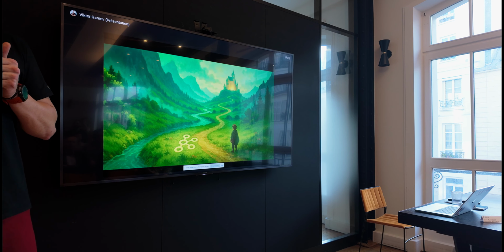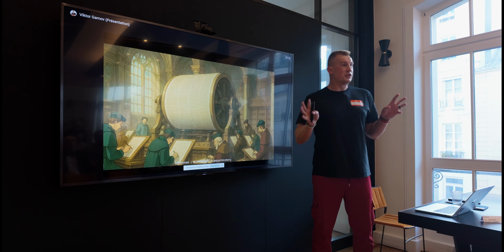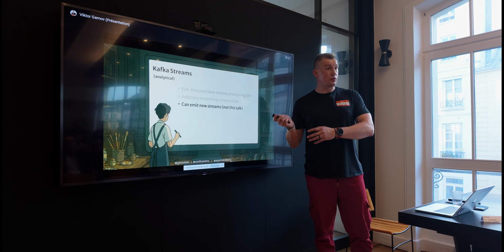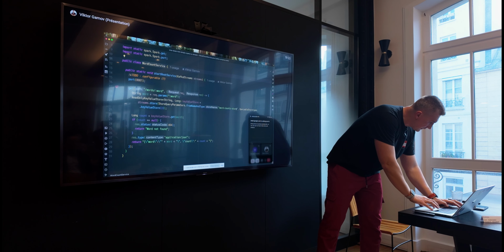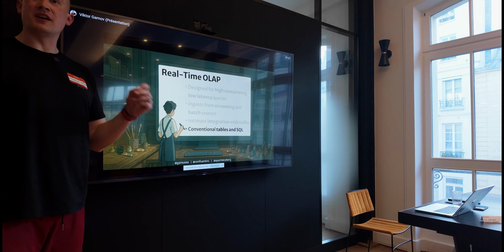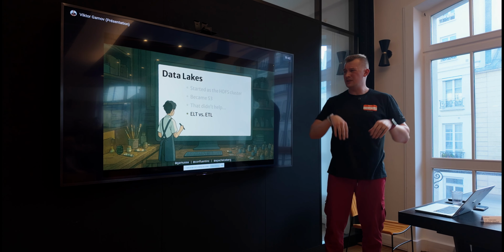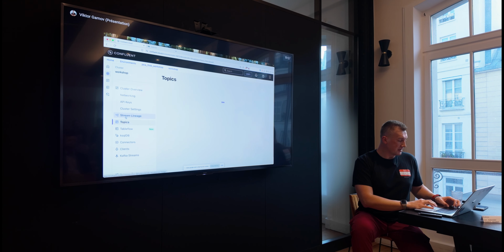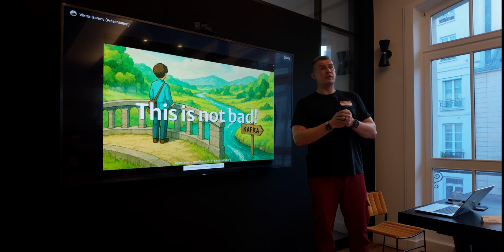One Does Not Simply Query a Stream | Paris Iceberg Meetup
Streaming data with Apache Kafka® has become the backbone of modern day applications. While streams are ideal for continuous data flow, they lack built-in querying capability. Unlike databases with indexed lookups, Kafka's append-only logs are designed for high throughput processing, not for on-demand querying. This necessitates teams to build additional infrastructure to enable query capabilities for streaming data. Traditional methods replicate this data into external stores such as relational databases like PostgreSQL for operational workloads and object storage like S3 with Flink, Spark, or Trino for analytical use cases. While useful sometimes, these methods deepen the divide between operational and analytical estates, creating silos, complex ETL pipelines, and issues with schema mismatches, freshness, and failures.

In this session, we’ll explore and see live demos of some solutions to unify the operational and analytical estates, eliminating data silos. We’ll start with stream processing using Kafka Streams, Apache Flink®, and SQL implementations, then cover integration of relational databases with real-time analytics databases such as Apache Pinot® and ClickHouse. Finally, we’ll dive into modern approaches like Apache Iceberg® with Tableflow, which simplifies data preparation by seamlessly representing Kafka topics and associated schemas as Iceberg or Delta tables in a few clicks. While there's no single right answer to this problem, as responsible system builders, we must understand our options and trade-offs to build robust architectures.